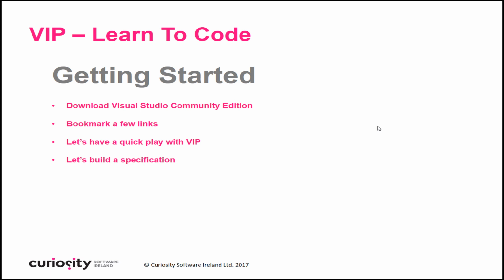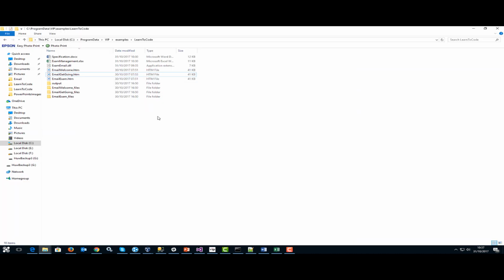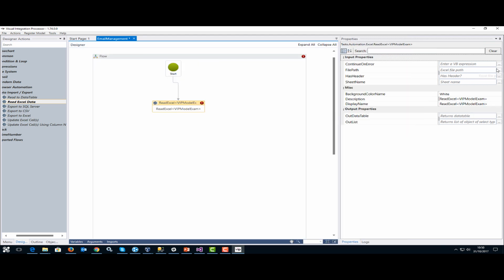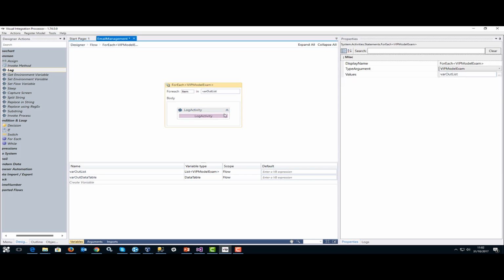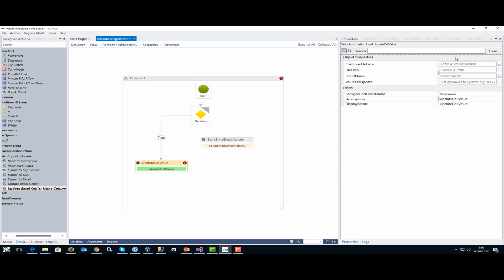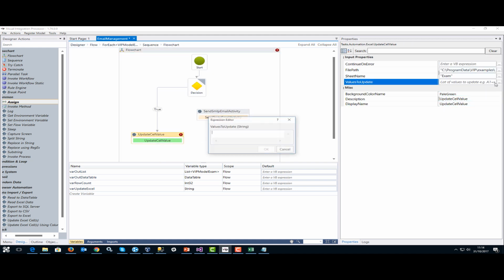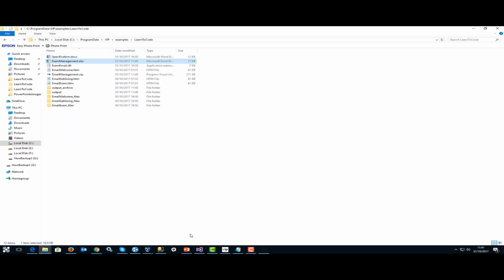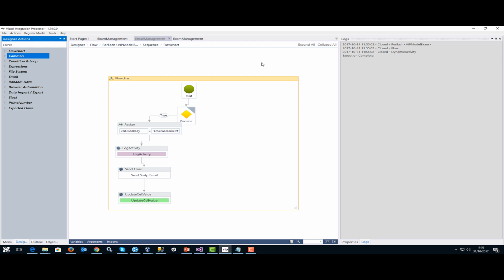VIP Example - Use Excel to Manage Emails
A tutorial on how to send customized emails
You will:
Create and save a new flow
Use the register model feature
Read in Excel
Choose a Word Template to Send
Send an Email
Update Excel